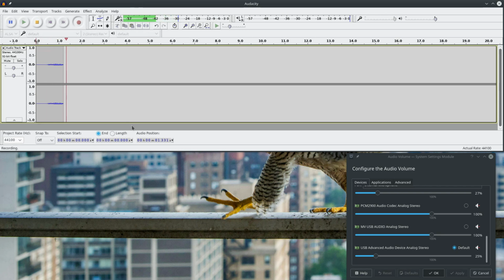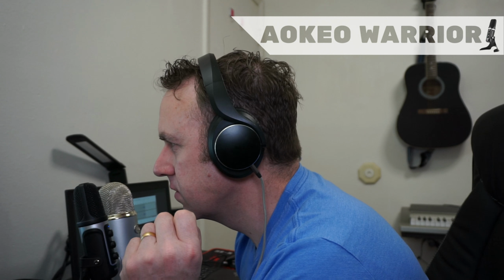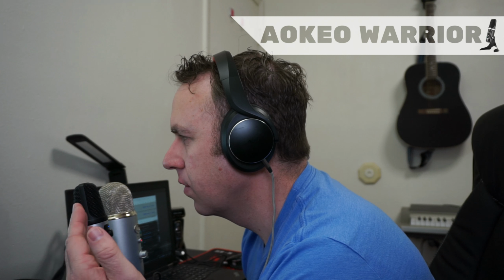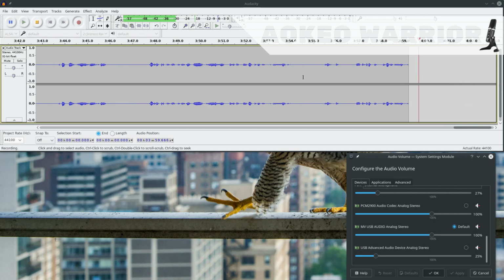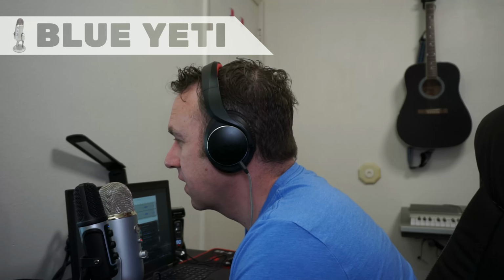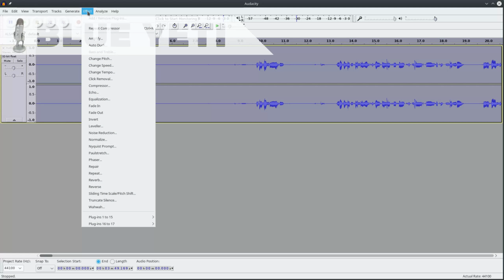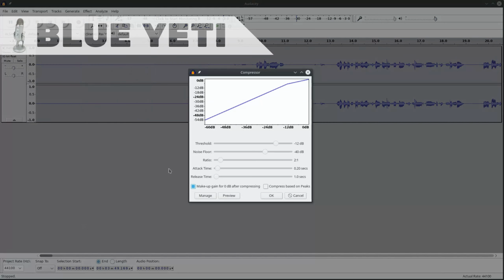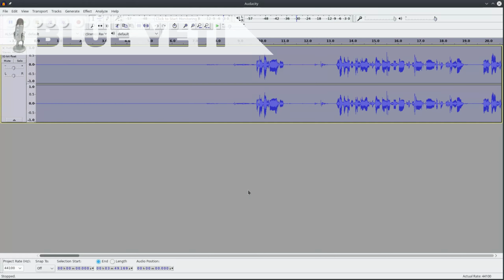Blue Yeti vs Aokeo Warrior - Sound comparison test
Check the current prices for the Blue Yeti and Aokeo Warrior on Amazon: Yeti (Amazon) Warrior (Amazon)

NOTE: The differences you will hear with these mics are quite subtle; if you want to really hear the differences, I recommend you use over the ear headphones and turn up the volume (this is especially helpful to hear the difference the Aokeo Warrior makes in regards to noise reduction).

In this video I just talk into both these mics at different distances so you can hear for yourself and do an audio comparison.

Some of my thoughts:
Pros of Blue Yeti
- Great sound
- Multiple settings
- Can adjust gain on mic. Can turn gain way up

Pros of Aokeo Warrior
- Good sound if you are near the mic
- Filters out background noises
- Sleek and compact design

Cons of Blue Yeti
- Picks up everything if you place it on a table
- Controls on the back are a bit awkward
- I have had cable interference problems with certain cables

Cons of Aokeo Warrior
- Gain is super low
- Does not sound great if you are at a distance